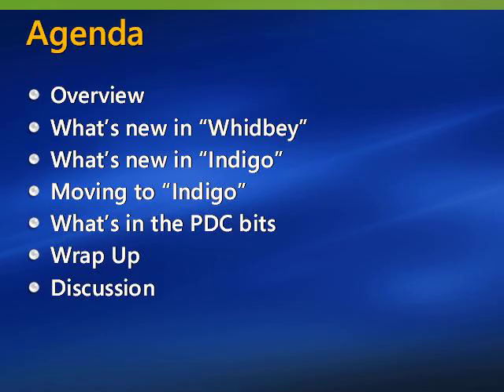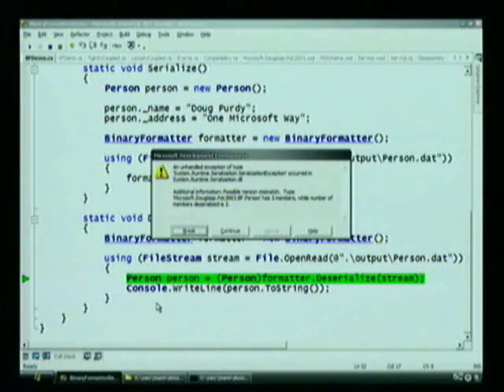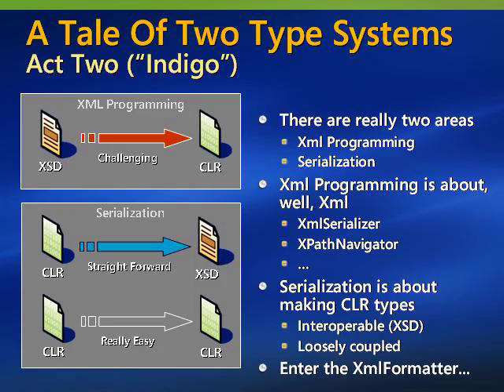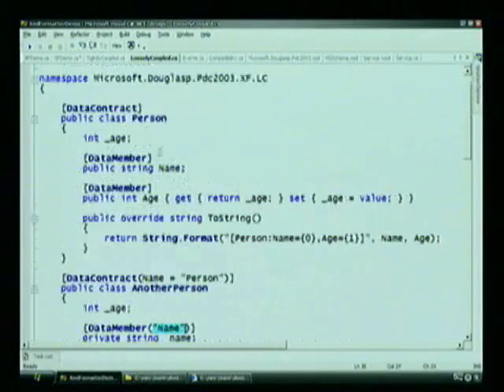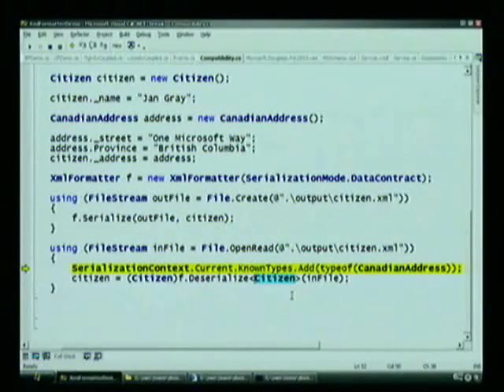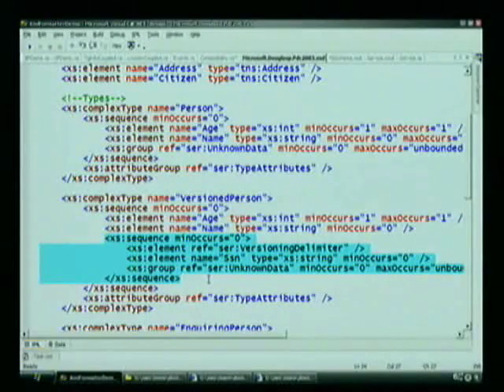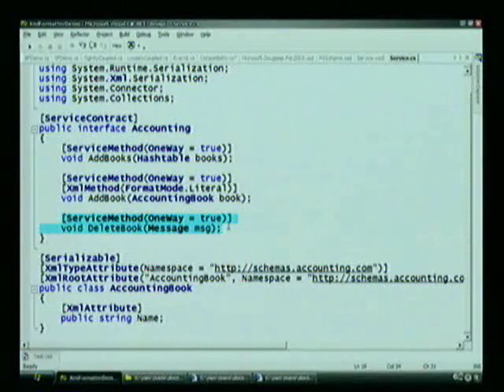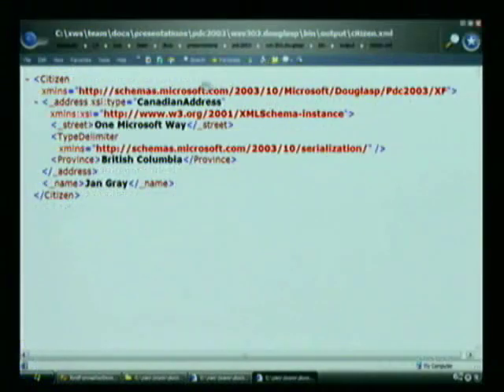PDC 2003 - Using XSD, CLR Types and Serialization in Web Services - Doug Purdy - 2003/10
Event: Professional Developers Conference 2003
Title: Using XSD, CLR Types and Serialization in Web Services
Speaker: Doug Purdy
Date: 2003/10

ID:WSV303